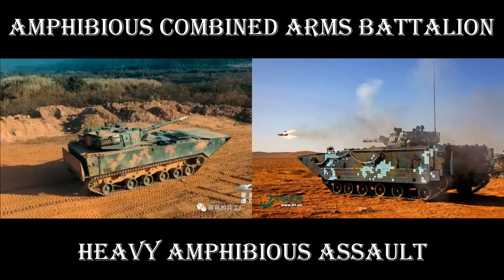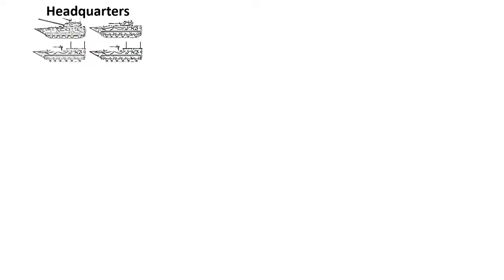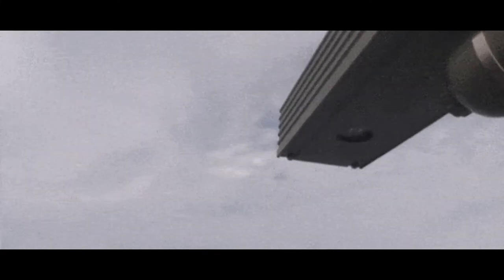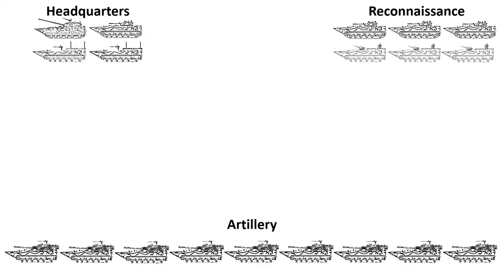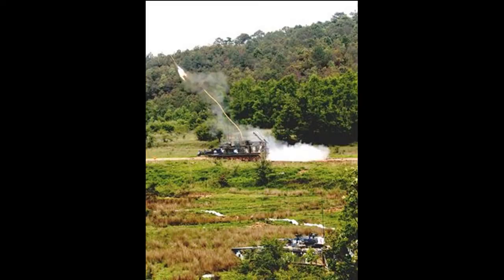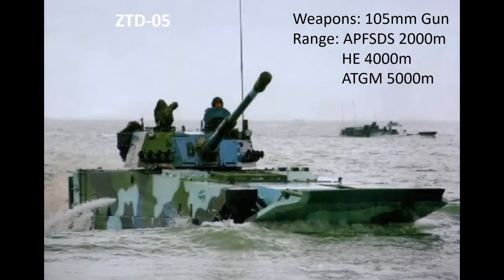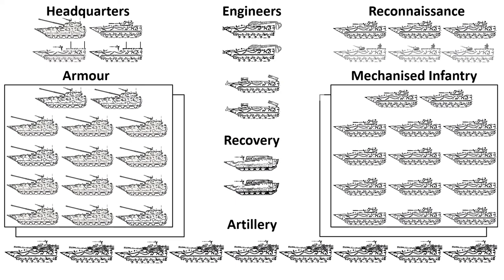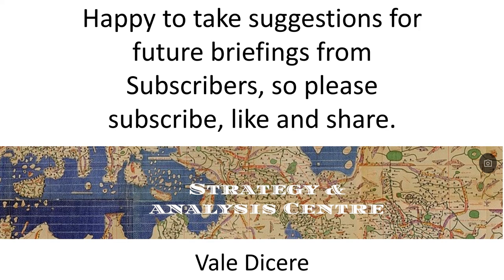PLA Amphibious Combined Arms Battalion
PLA's Amphibious Combined Arms Battalion